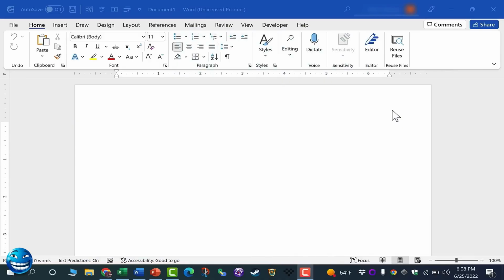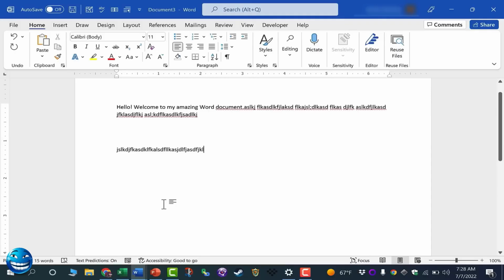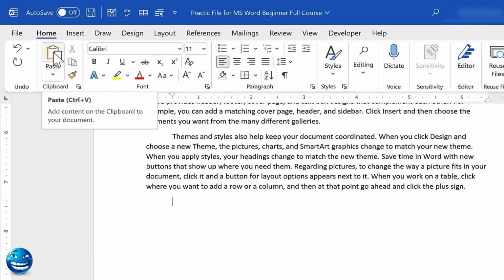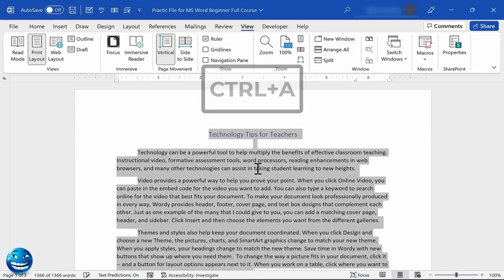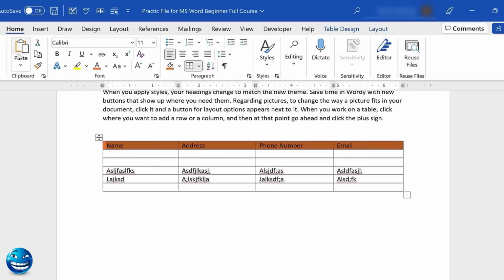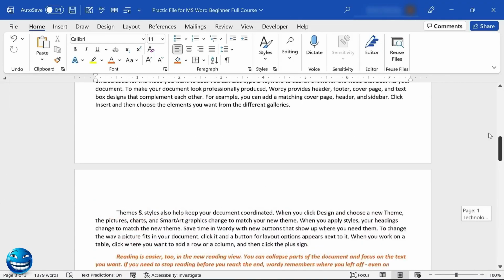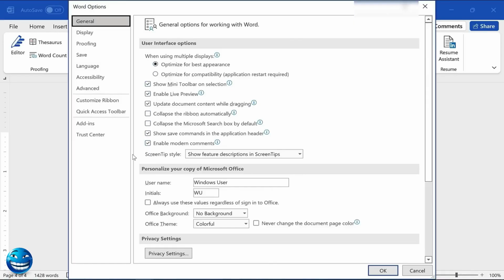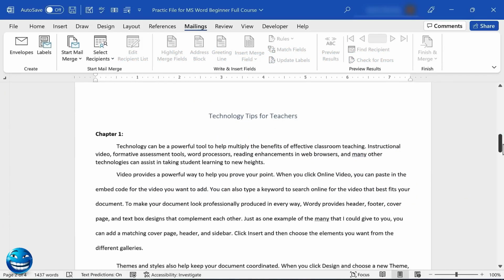Microsoft Word for Beginners - The Complete Course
This is the beginning Microsoft Word course that you've been waiting for! Learn everything you need to effectively use Word by watching just one video. You'll learn the modern Microsoft Word layout, how to create and save Word documents, how to format paragraphs, creating and editing tables, modifying page layouts, printing and publishing options, and more. After watching and mastering this video, you will be able to use Word effectively in almost any professional setting.

Table of Contents:
00:00 - Intro
00:28 - The Layout of MS Word and Creating a Document
08:24 - Opening and Editing Existing Word Documents
10:29 - Move and Copy Text, and Find and Replace
15:55 - Formatting Characters and Paragraphs
21:44 - Create and Edit Tables
26:28 - Modifying Page Layout
32:35 - Review Tools: Spellcheck, Thesaurus, etc
37:47 - Printing and Publishing Options